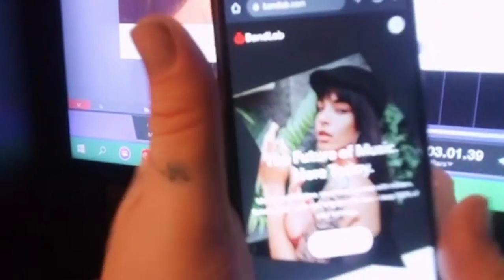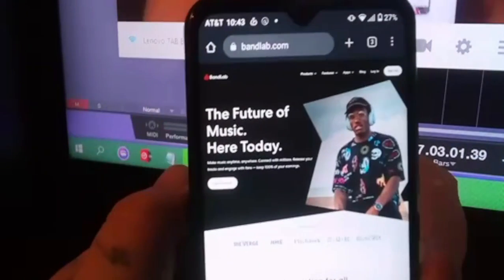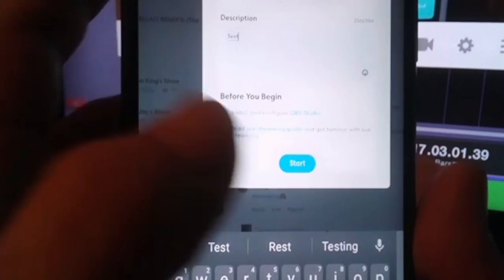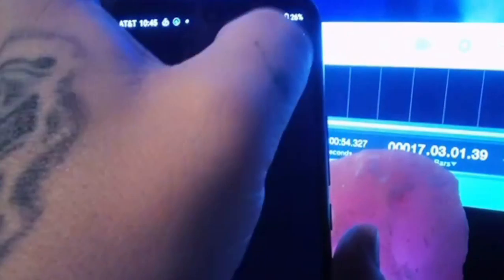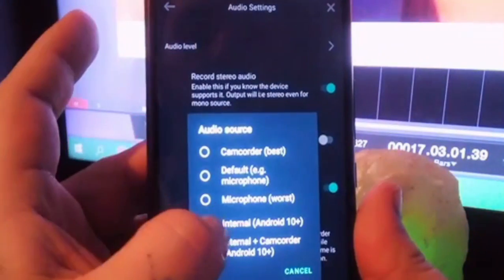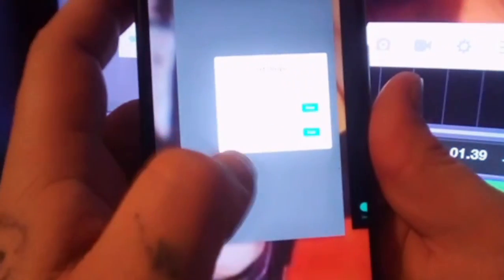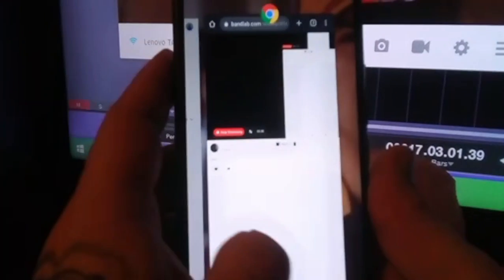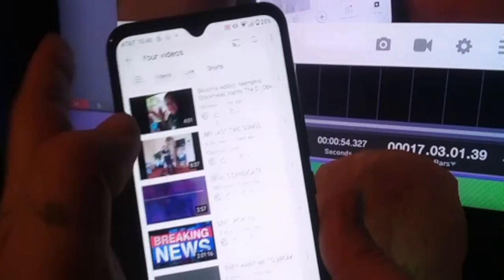HOW TO GO LIVE ON BANDLAB WITH PHONE 2023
THIS IS WHAT YOU HAVE TO DO TO GO LIVE ON ANY PLATFORM BUT THIS VIDEO IS ABOUT BANDLAB STREAMING. YOU WILL NEED STREAMLABS AND TO FOLLOW ME STEP BY STEP.💯💯💯